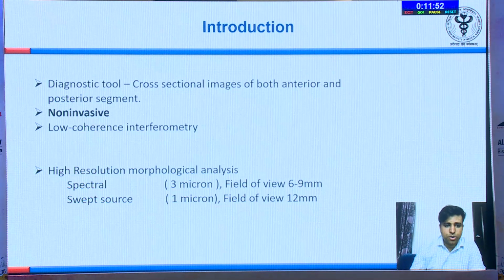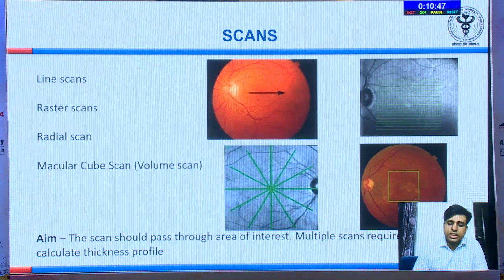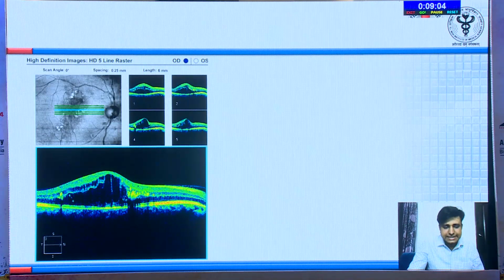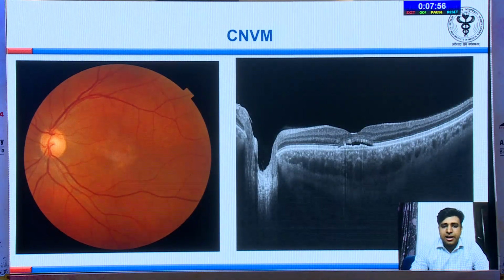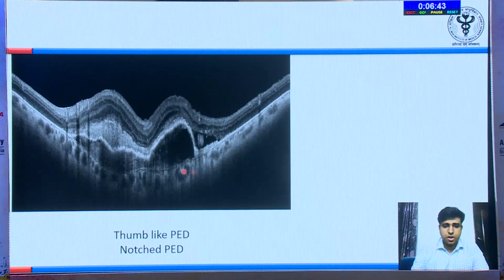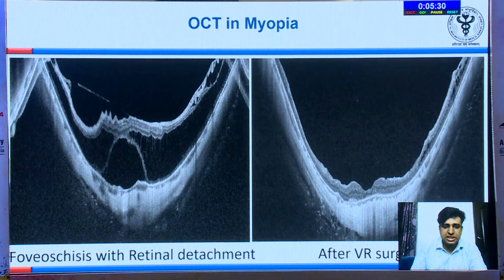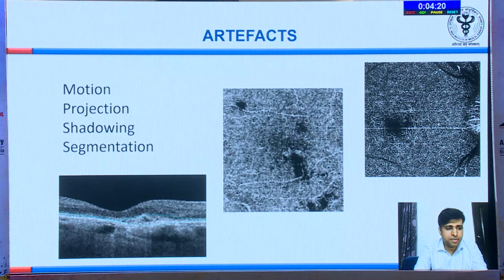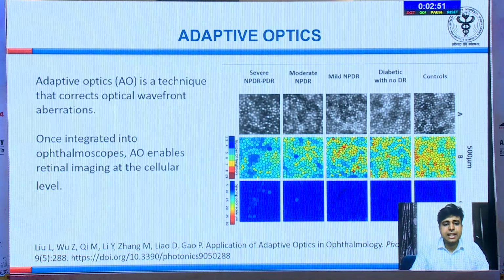AIOC2024 IC247 Topic Dr Saurabh Verma Basics and role of OCT in retinal disorders